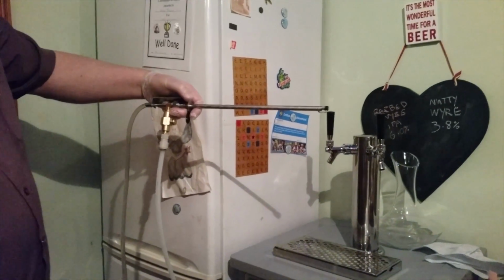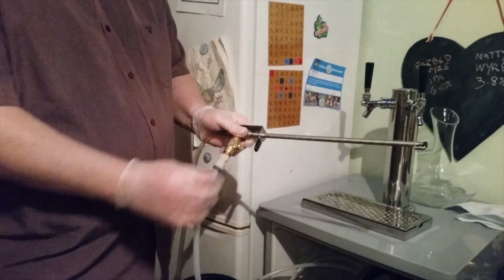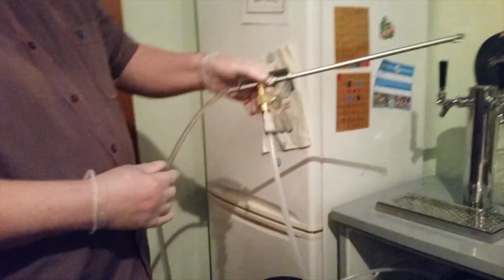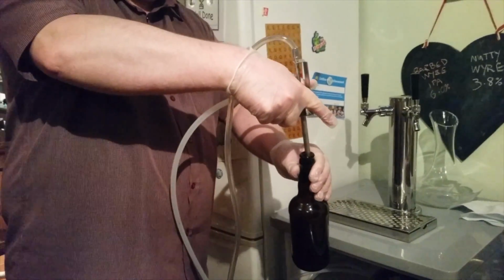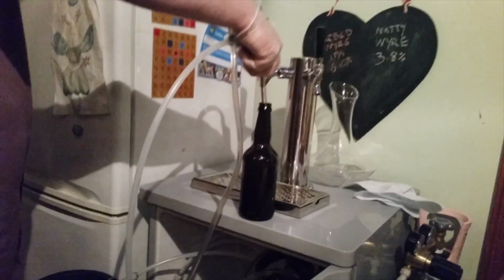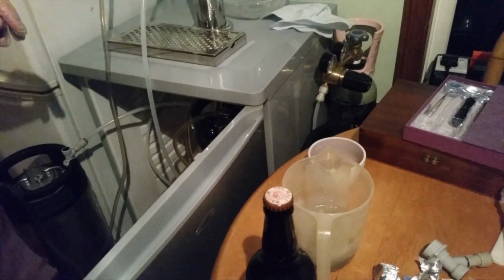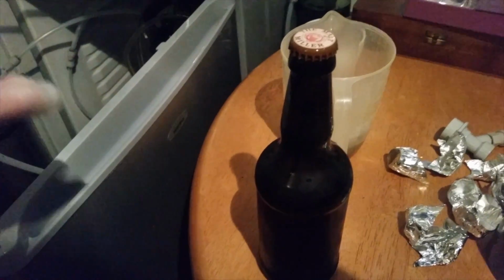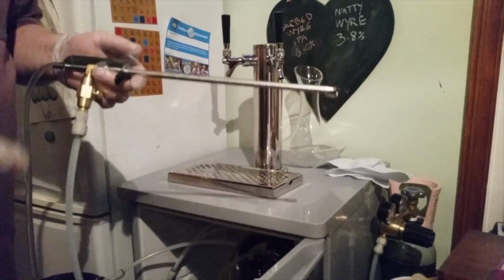Licenced to fill! Using a beer gun.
A demonstration of using a Blichmann beer gun to bottle beer from an already carbonated keg.